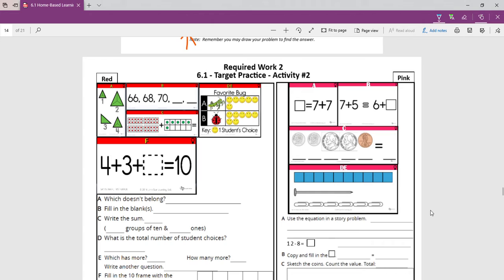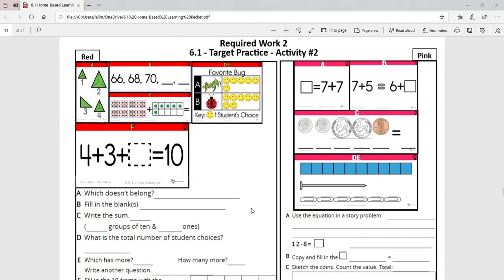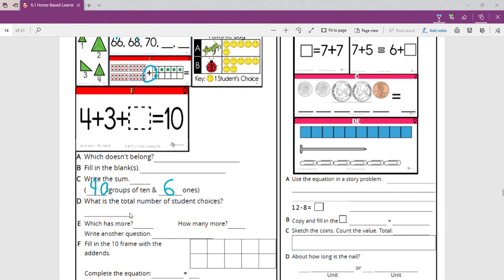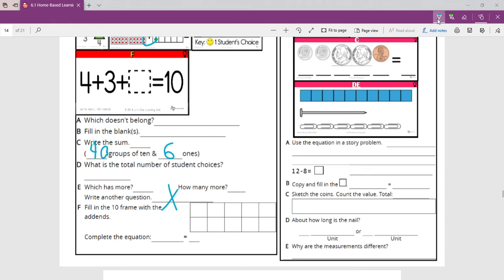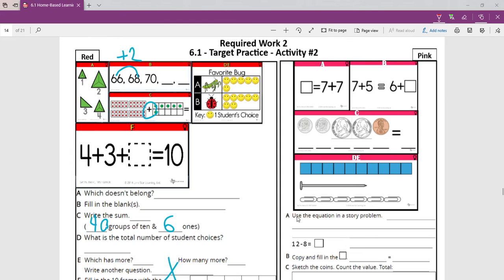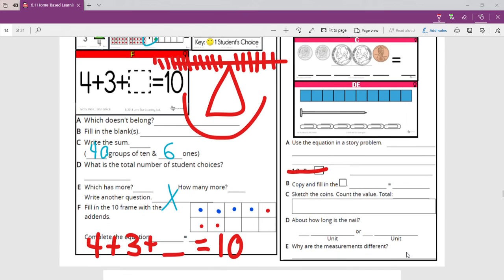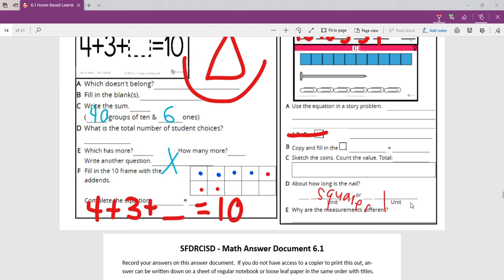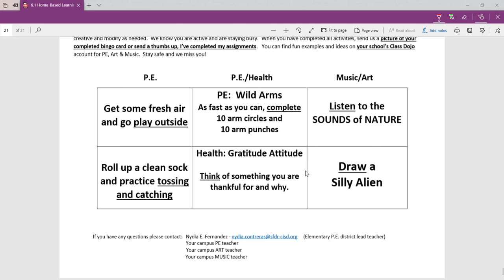Week 6.1 Math Activity #2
Week 6.1
Match Activity #2